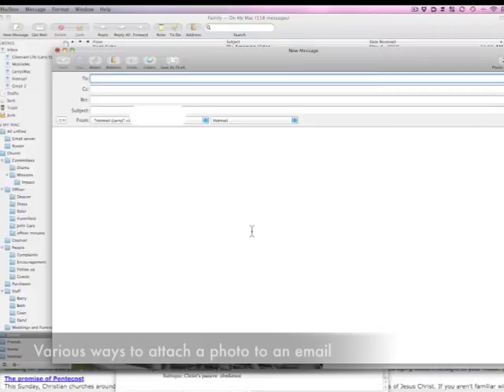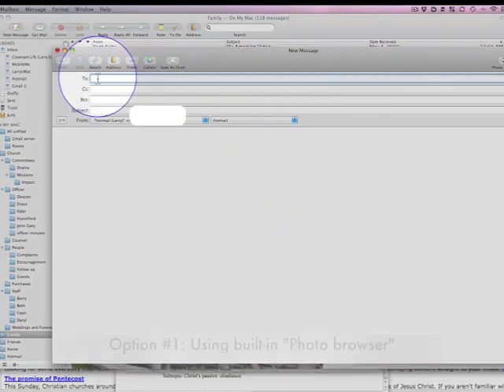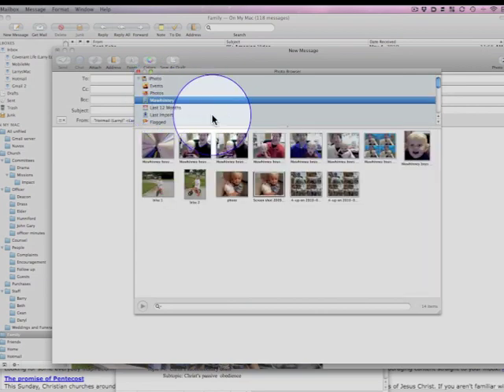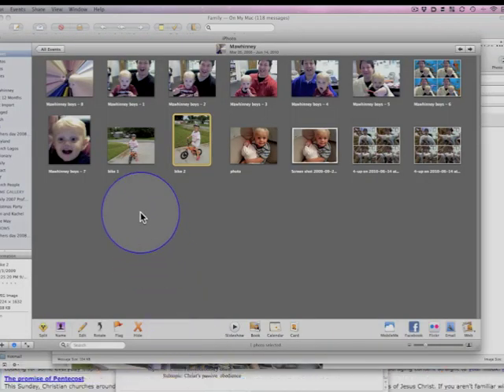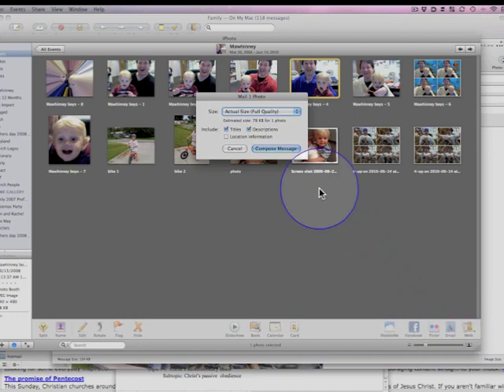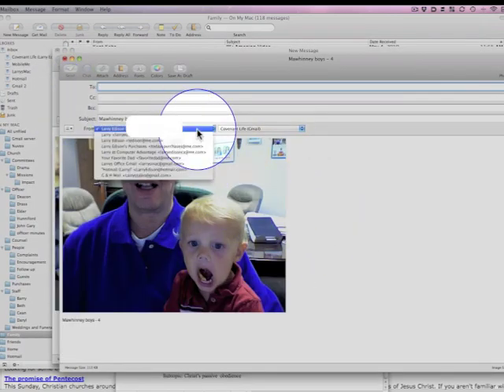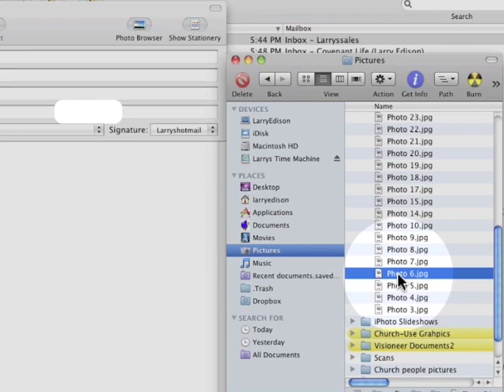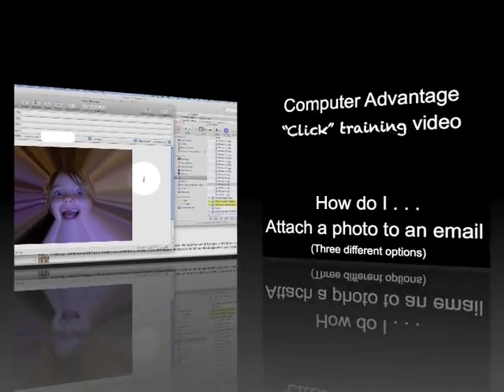How do I email photo from iPhoto?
Video Training for Mac: Ways to send a photo as an attachment to an email
Larry Edison, Trainer